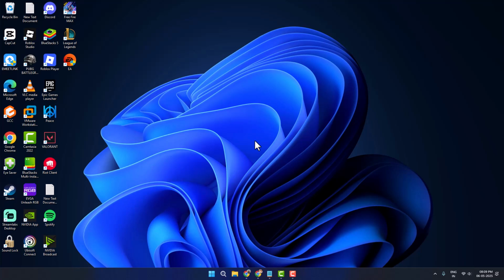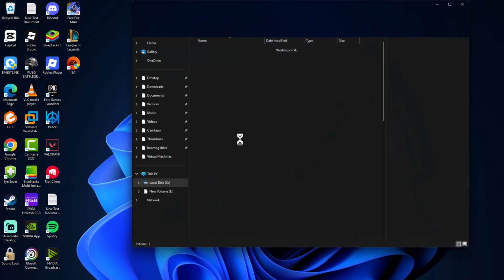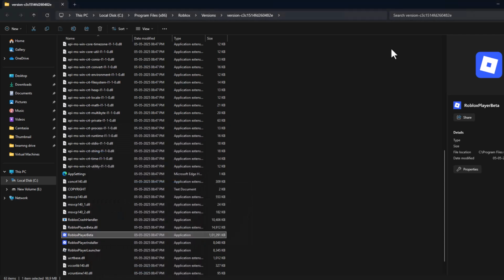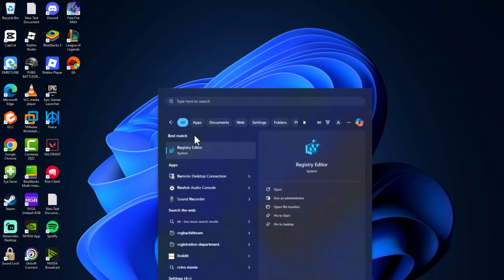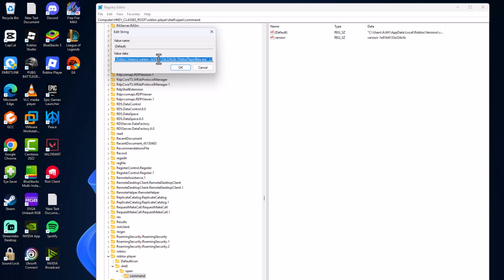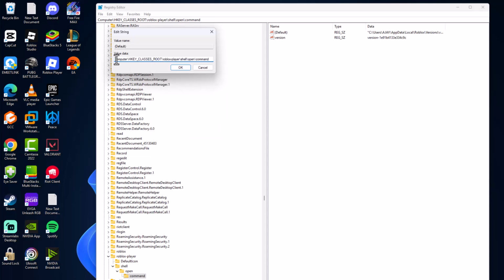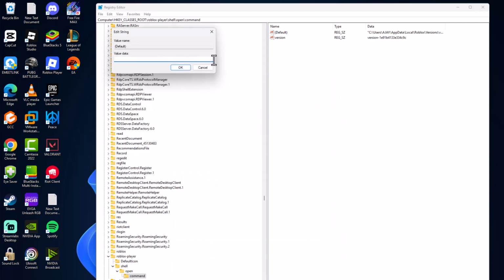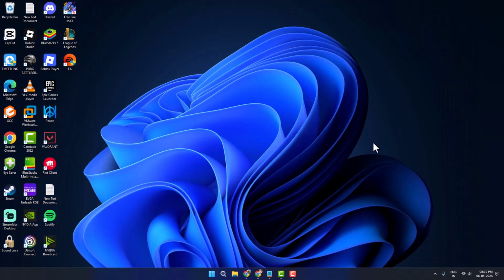How to Fix Roblox Not Launching From Browser Website (2025)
Fix Roblox not launching from the browser in 2025 with these quick steps—clear cache, reset default app settings, and ensure the Roblox app is correctly installed.

Registry Path:
Computer\HKEY_CLASSES_ROOT\roblox-player\shell\open\command

Text used:
\RobloxPlayerBeta.exe" %1

00:00 Intro
00:08 Fix